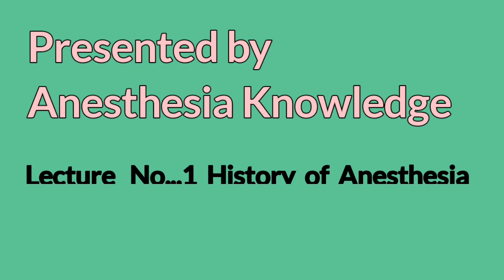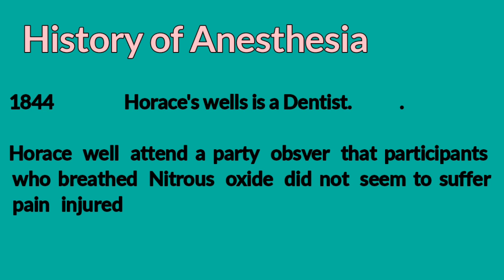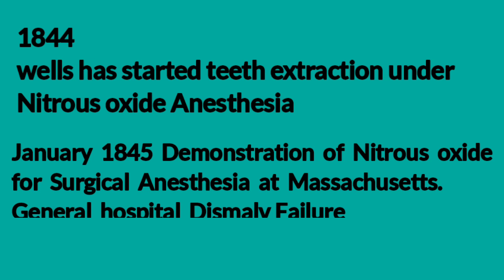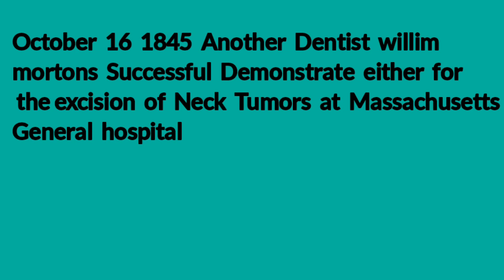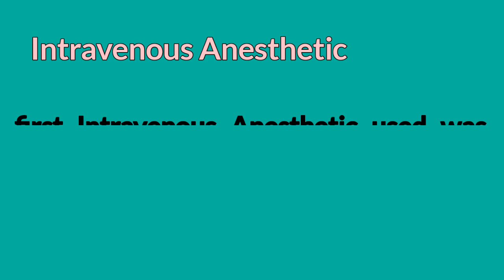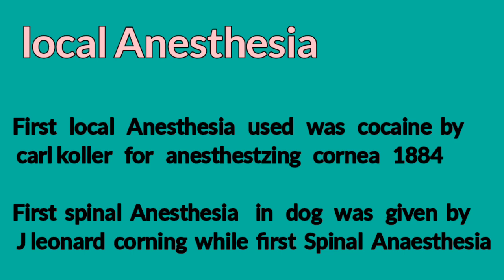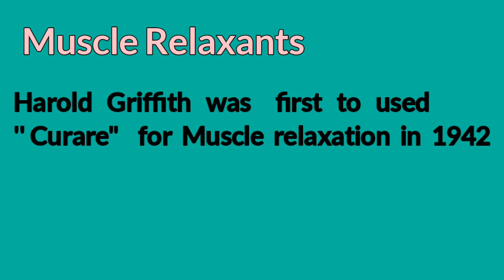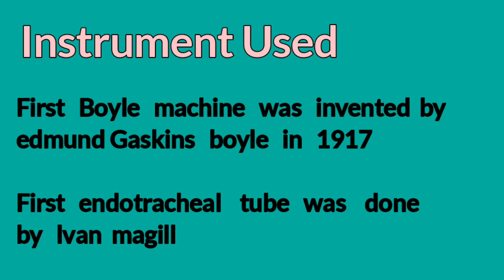History of Anesthesia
1) Discuss history of Anesthesia

history of anesthesia in hindi
history of anesthesia quiz
history of anesthesia in tamil
history of anesthesia ppt
history of nurse anesthesia
history of dental anesthesia
history of anesthetic
anesthesia
history of anaesthesia
history
history of anaesthesia in surgery
general anesthesia
history of medicine
anesthesia history
the history of anesthesia
regional anesthesia
history of anesthesia in surgery
history of anesthesia documentary
history of surgery
anesthesia or anaesthesia
anaesthesia
history of medicine (field of study)
local anesthesia
pharmacology of anesthesia
how anesthesia works